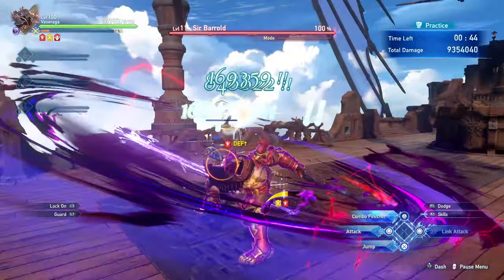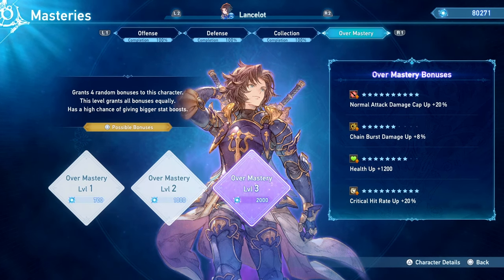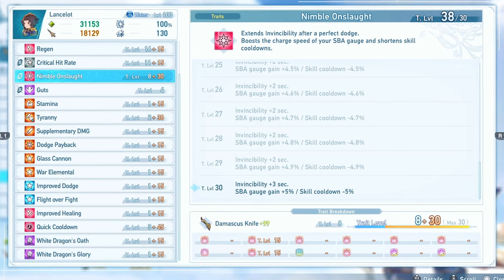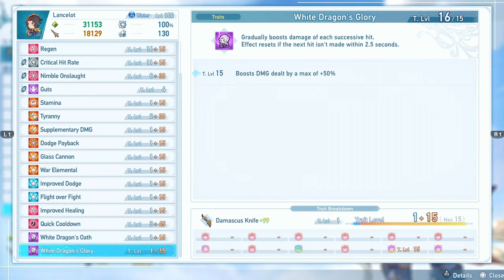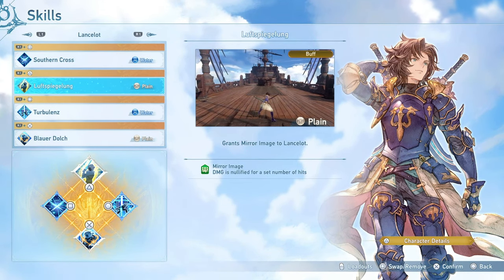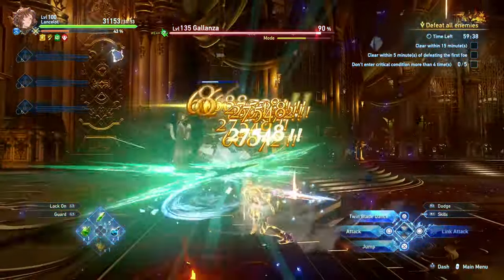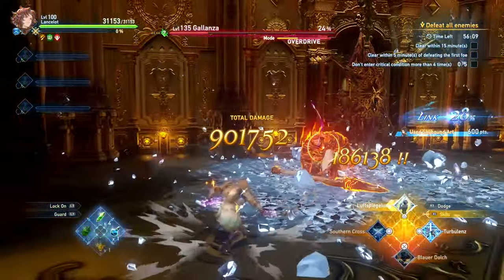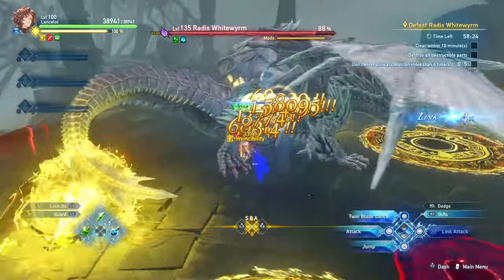How To Beat Granblue Fantasy Relink with Only 1 Button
Characters:
Gran & Djeeta
Katalina
Rackam
Io
Eugen
Rosetta
Lancelot
Vane
Percival
Siegfried
Charlotta
Yodarha
Narmaya
Zeta
Vaseraga
Ferry
Ghandagoza
Cagliostro